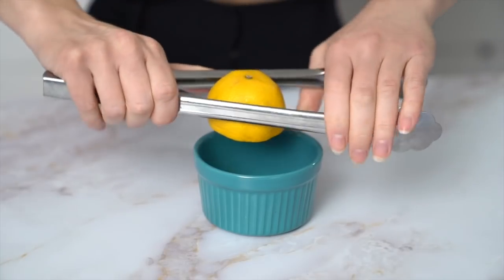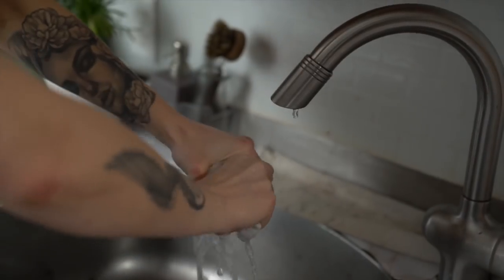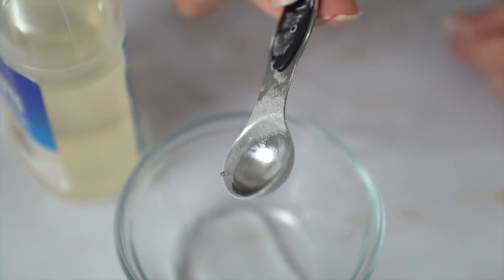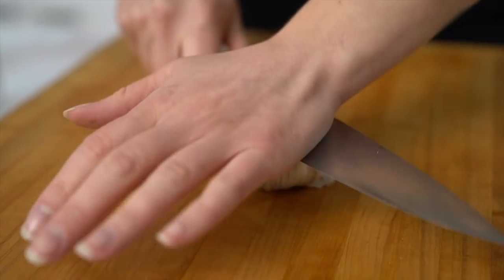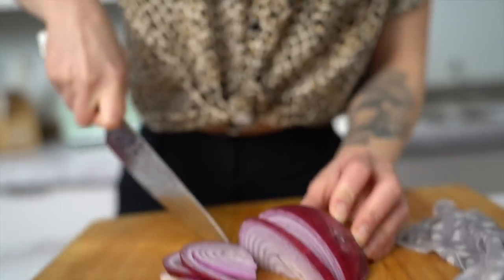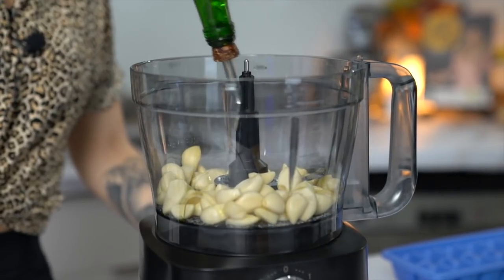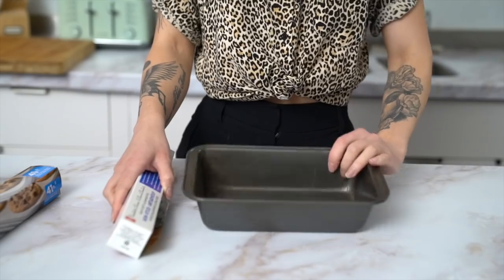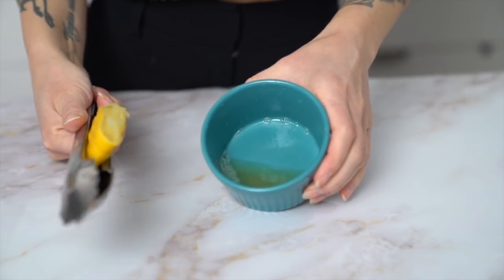Try These 10 Kitchen Hacks for EASY & BETTER Cooking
Hello everyone! In today's video I how you my top 10 kitchen hacks and hacks to make your life easier! These are tips used from home cooks to pros and trust me, once you try them you will never stop. What's your best kitchen hack?!